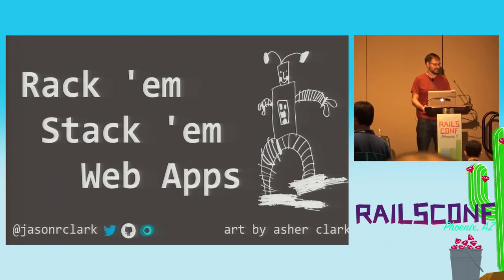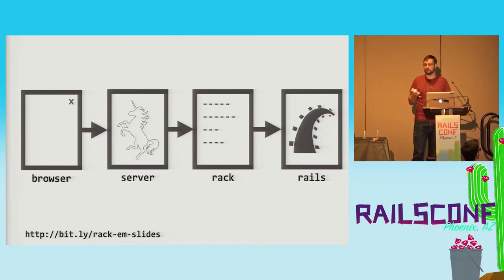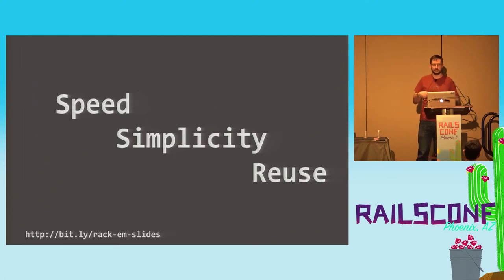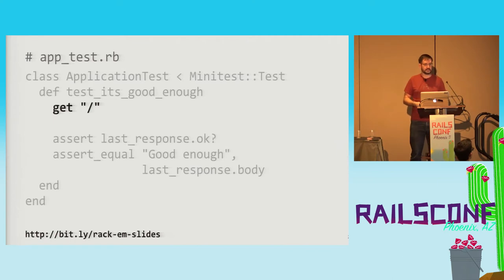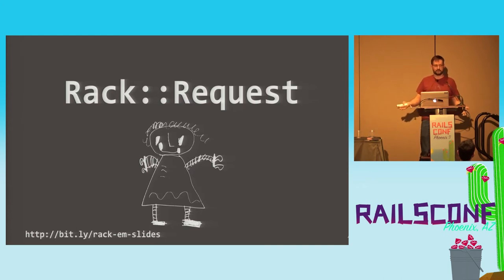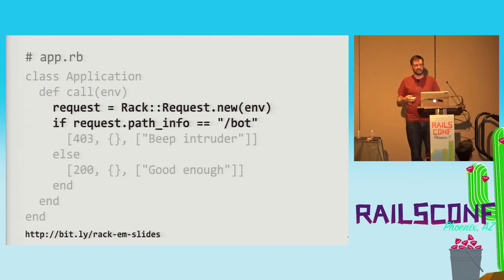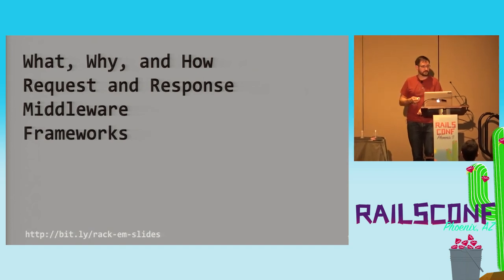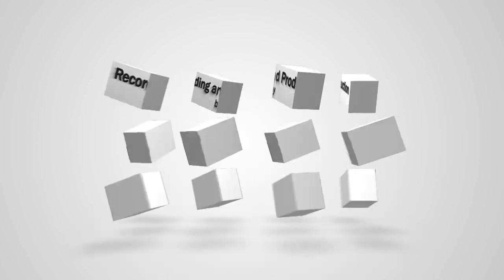RailsConf 2017: Rack ‘em, Stack ‘em Web Apps by Jason Clark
While Rails is the most common Ruby web framework, it’s not the only option. Rack is a simple, elegant HTTP library, ideal for microservices and high performance applications.

In this talk, you’ll see Rack from top to bottom. Starting from the simplest app, we’ll grow our code into a RESTful HTTP API. We’ll test our code, write reusable middleware, and dig through what Rack provides out of the box. Throughout, we’ll balance when Rack is a good fit, and when larger tools are needed.

If you’ve heard of Rack but wondered where it fits in the Ruby web stack, here’s your chance!